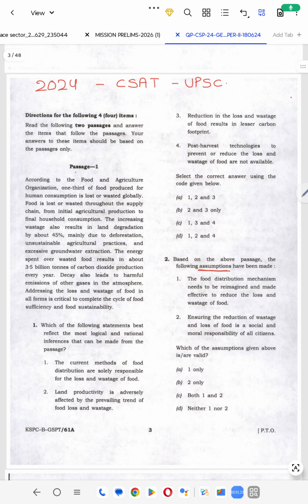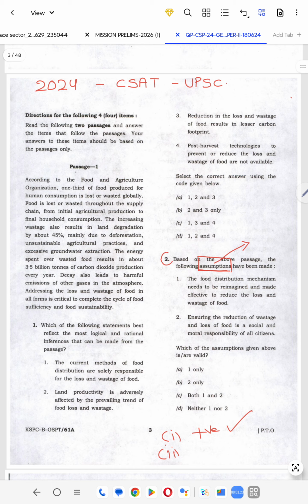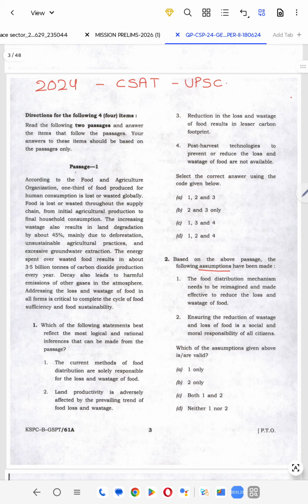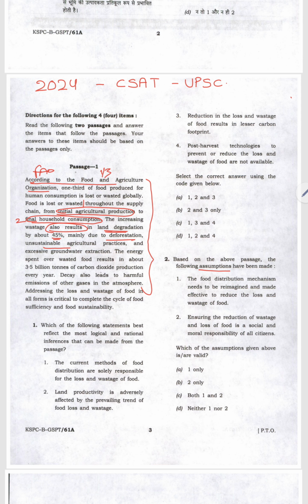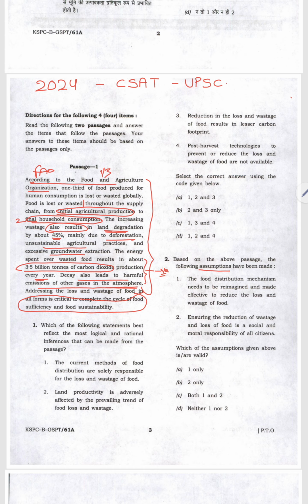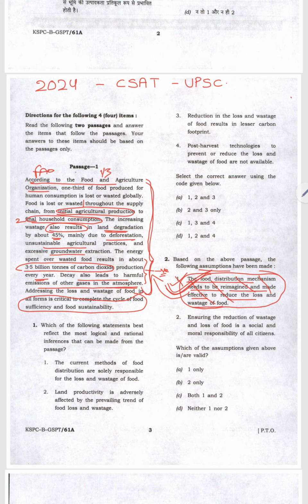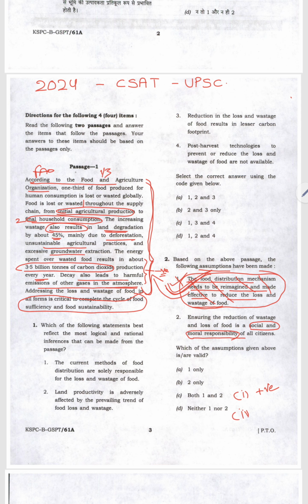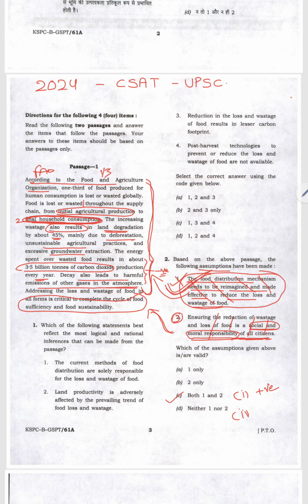CSAT UPSC - HOW TO SOLVE ASSUMPTIONS BASED QUESTIONS